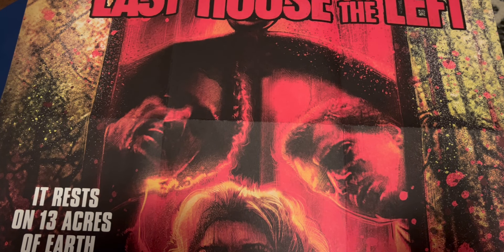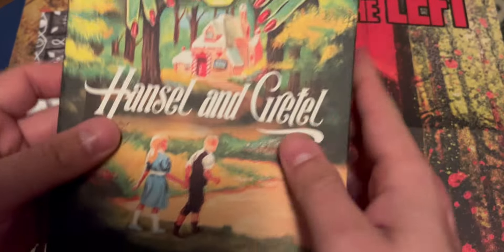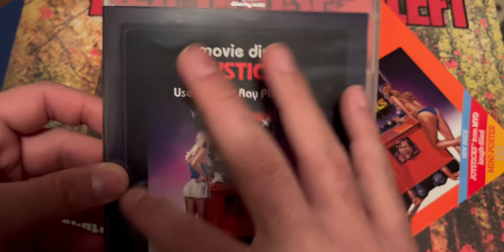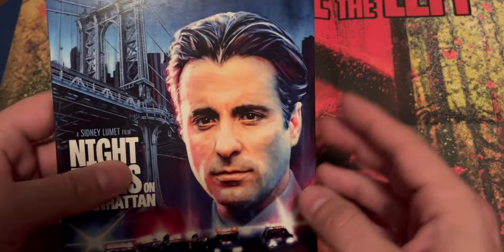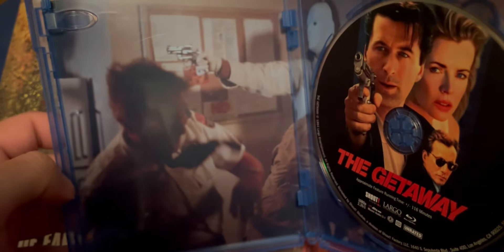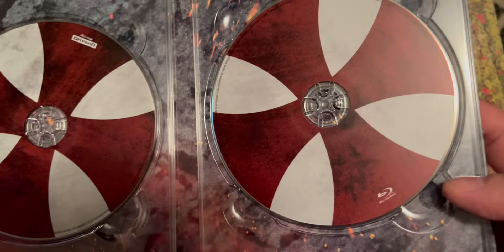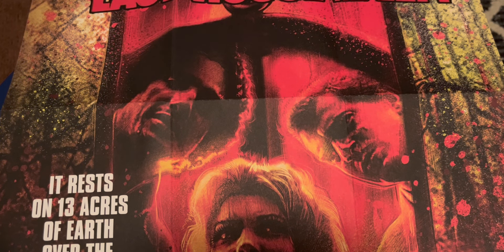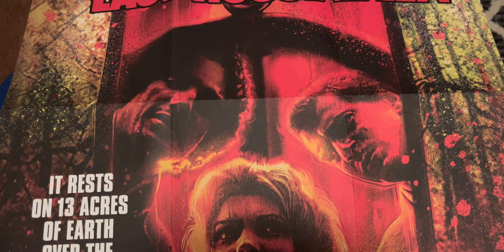4K/Blu-Ray Haul Video